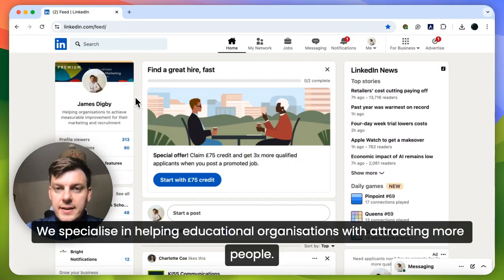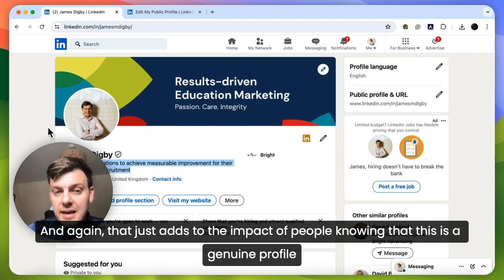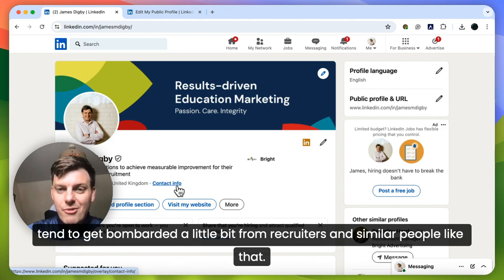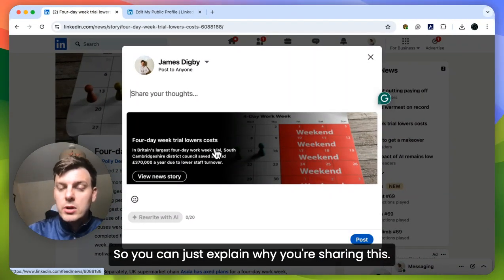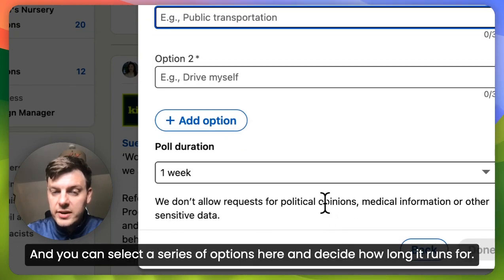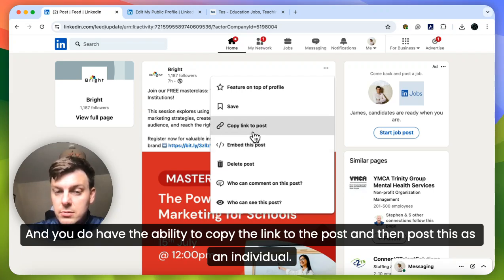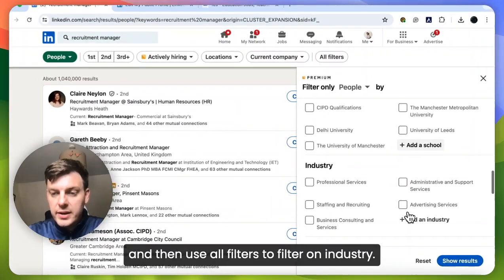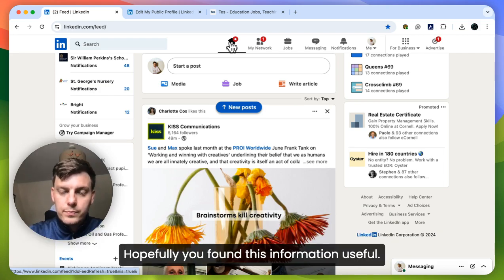LinkedIn Masterclass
Use LinkedIn to attract pupils, parents and staff